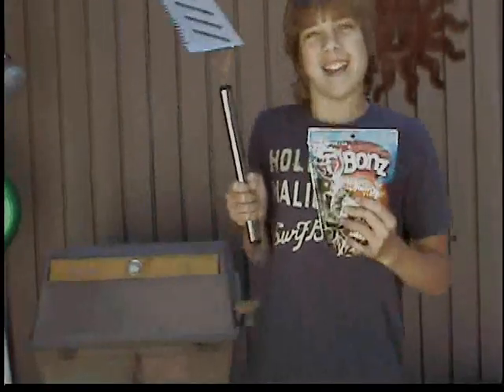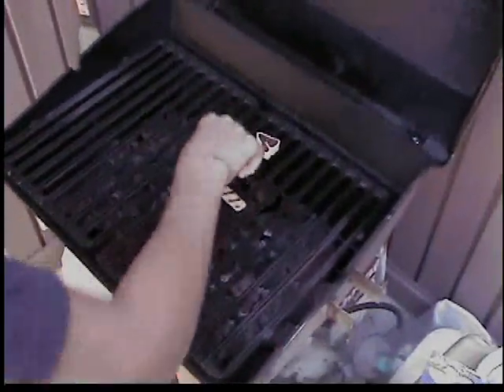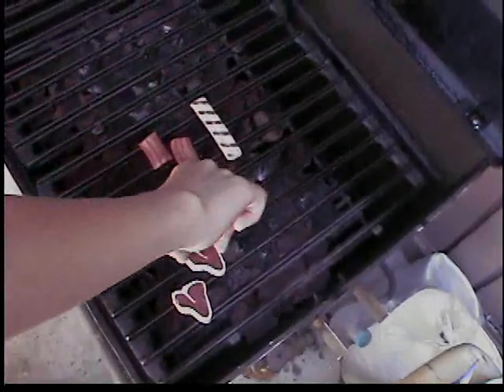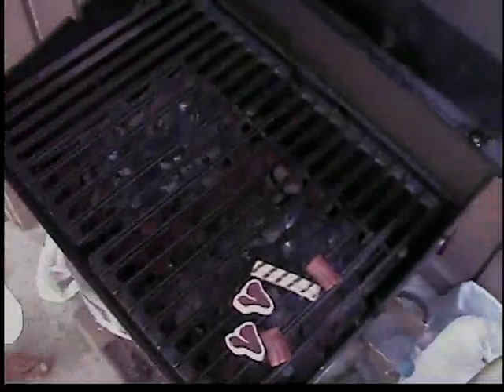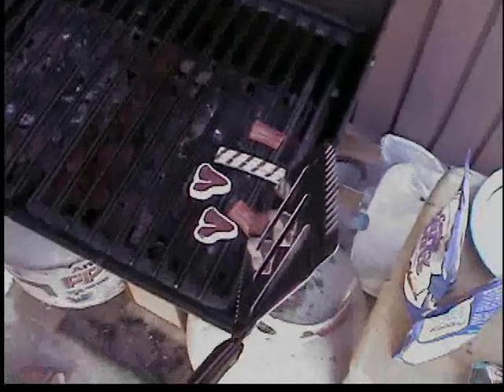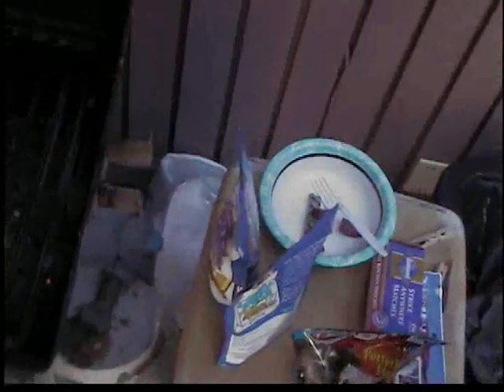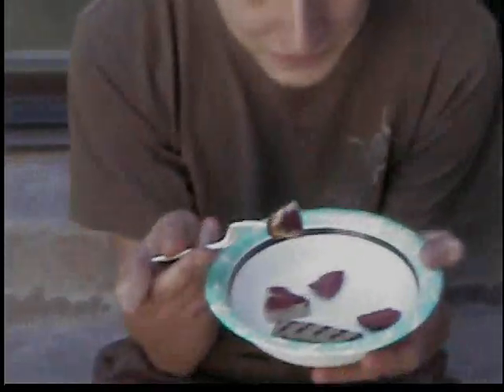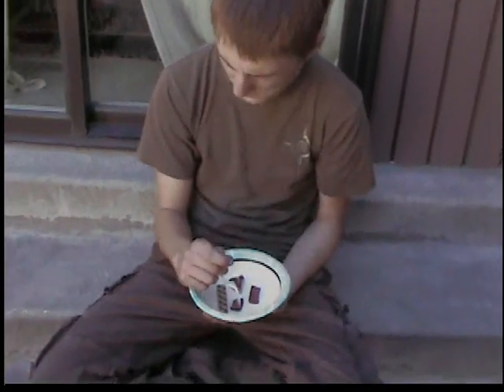Team Iron Stomach Episode 11: Summer BBQ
To kick off the summer we barbecue T.I.S. style with dog treats of course!